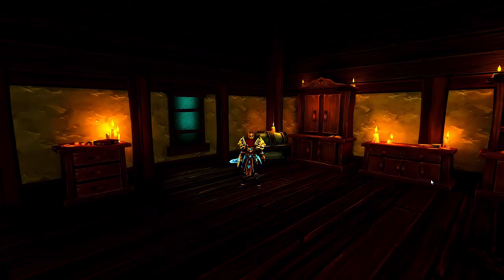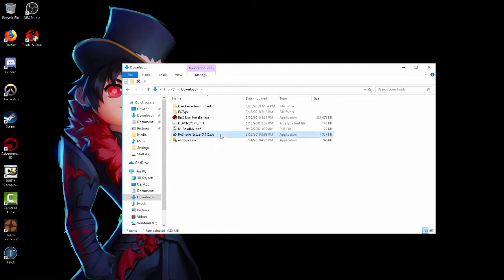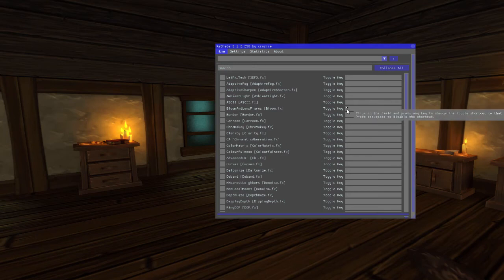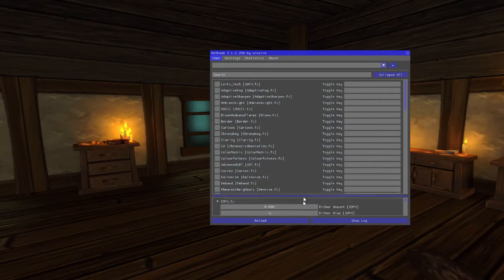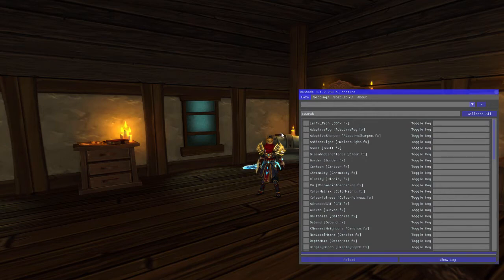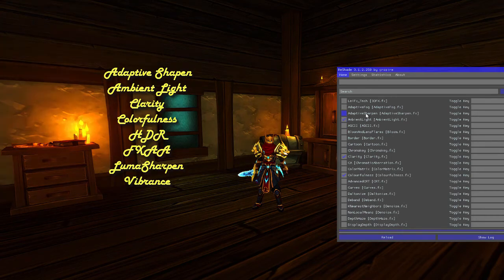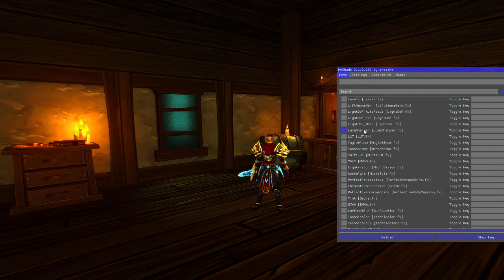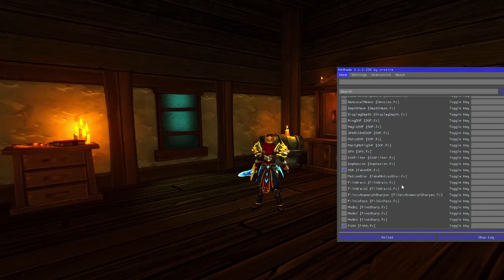How to Improve AQ3D Graphics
I am back in the swing of things. I know there are some hiccups here and there but I Hope you guys enjoy the vid.

My Settings
Adaptive Sharpen
Ambient Light
Clarity
Colorfulness
HDR
FXAA
LumaSharpen
Vibrance